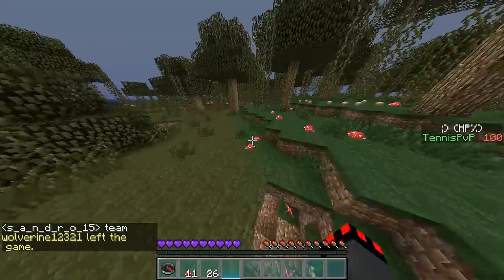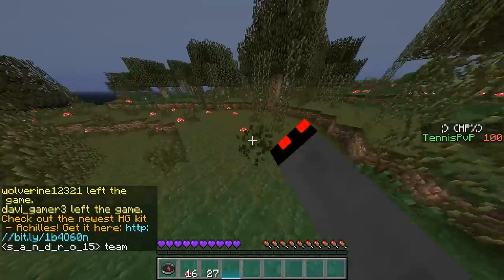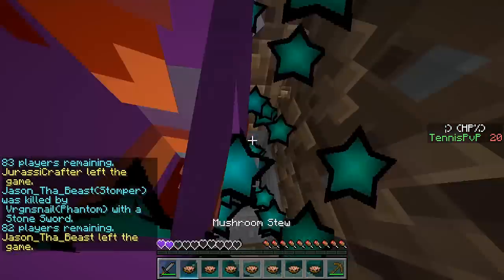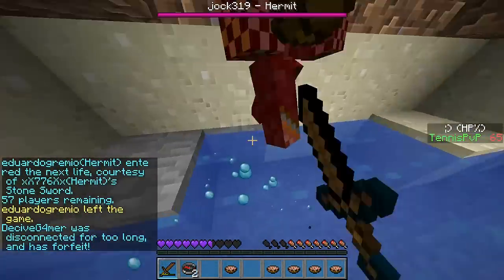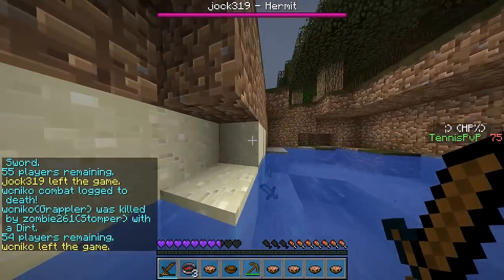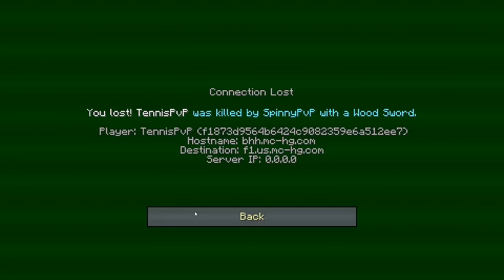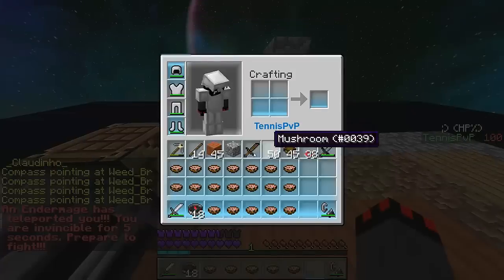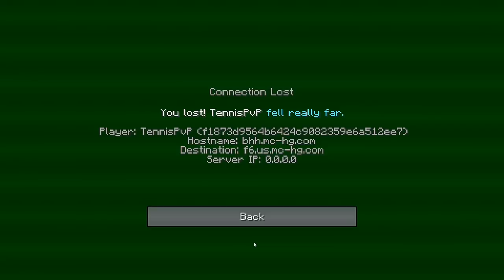Rage Montage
Can We Get 20 Likes For My Raging?
I am Done Achilles Is The Worst Kit Ever D:
Expect Normal Upload Tommorow...